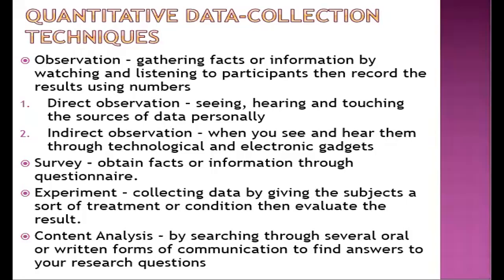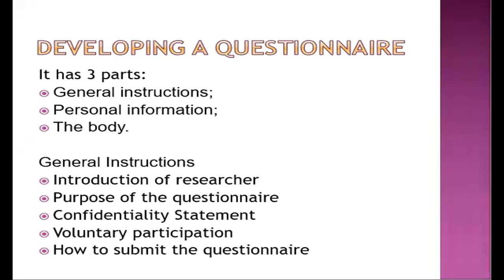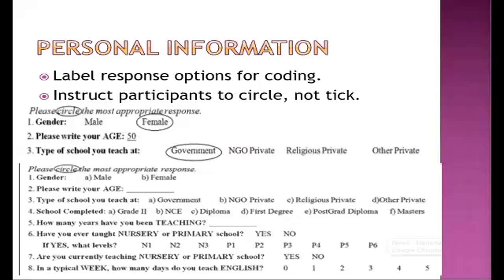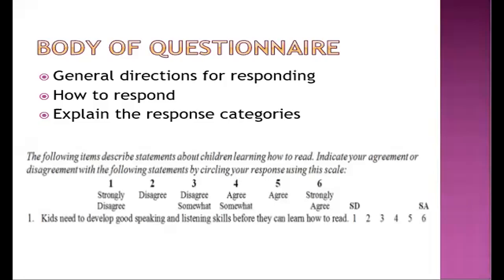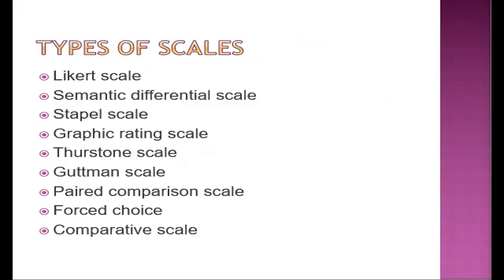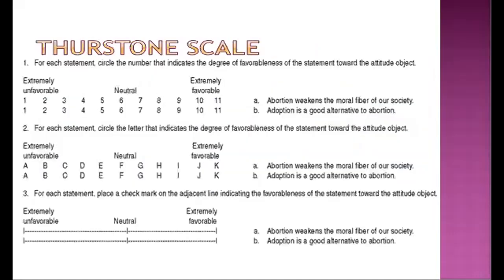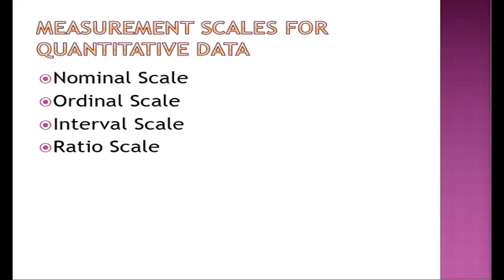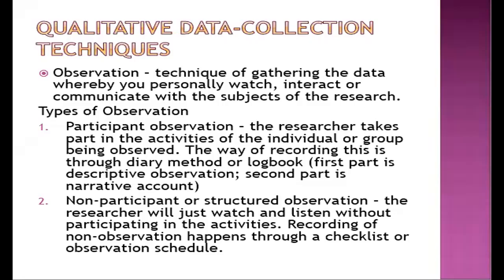research instrument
questionnaire
interview
measurement scale
types of scale
types of measurements
likert scale